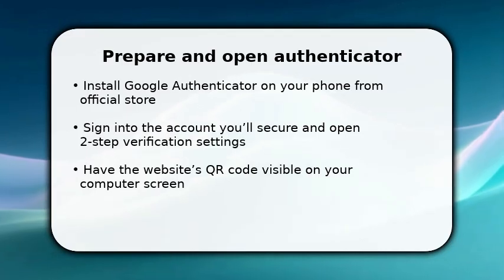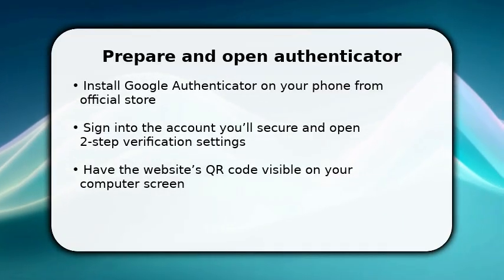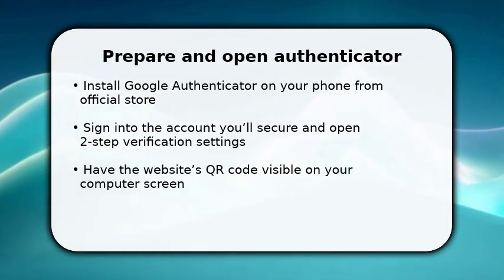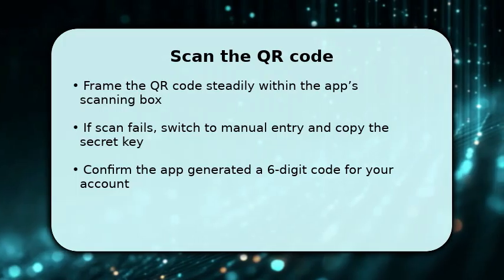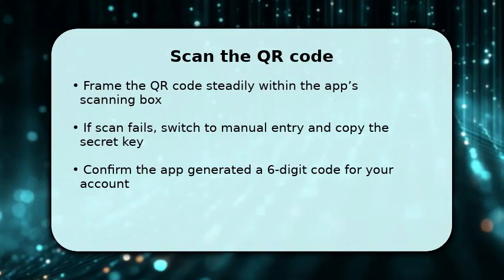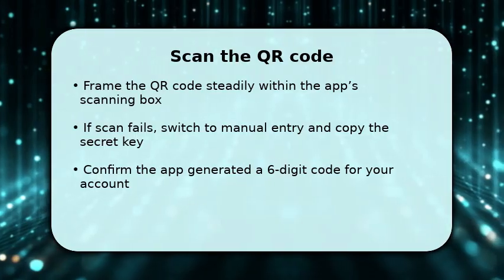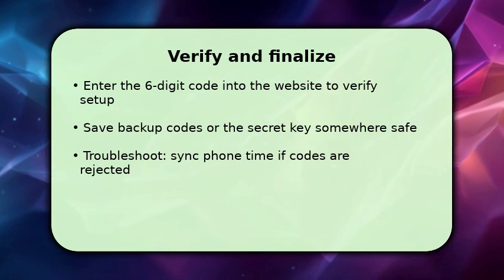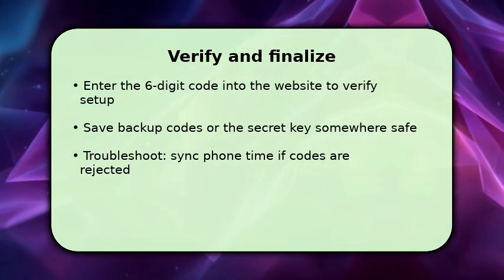How to Scan with Google Authenticator - Step by Step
Learn the step-by extricate process of setting up two-factor authentication with Google Authenticator. This video guide provides clear instructions on scanning QR codes, entering verification numbers, and ensuring your account's security.